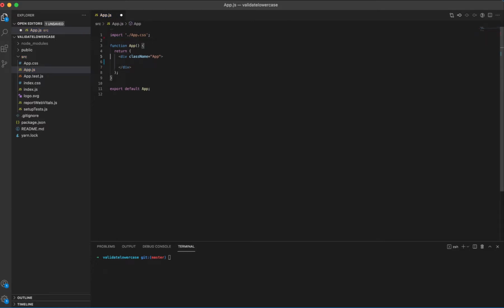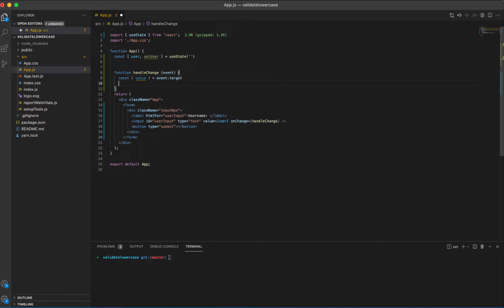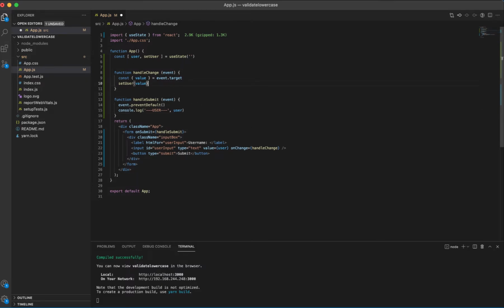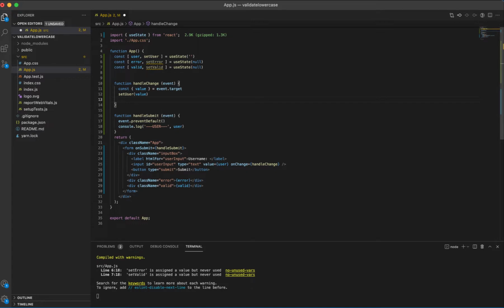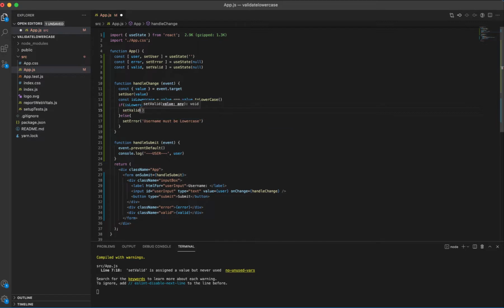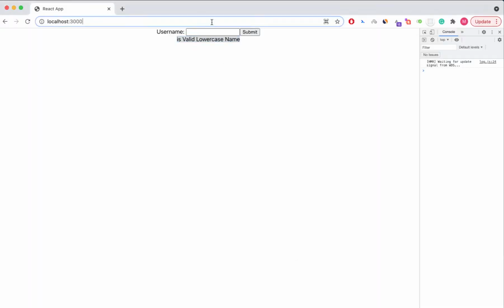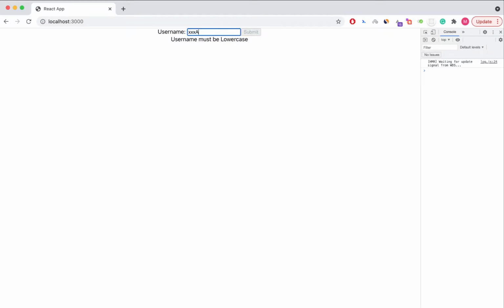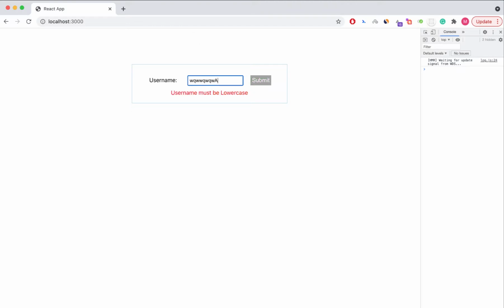Create a React Application to Validate Lowercase Text Input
Hi, in this tutorial, we are going to create a simple React Application that will validate whether the user has typed the lowercase letter or not.